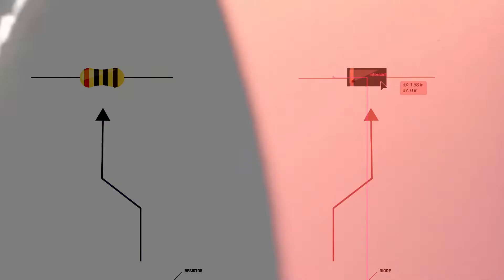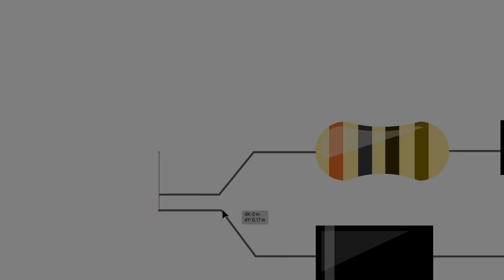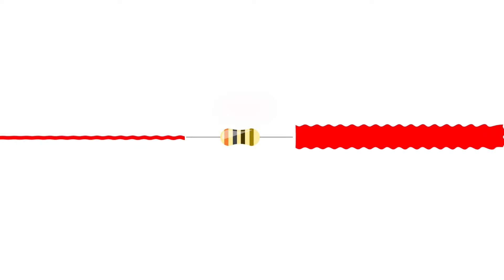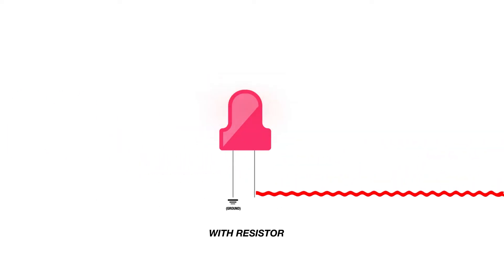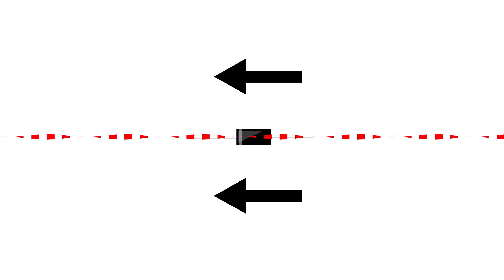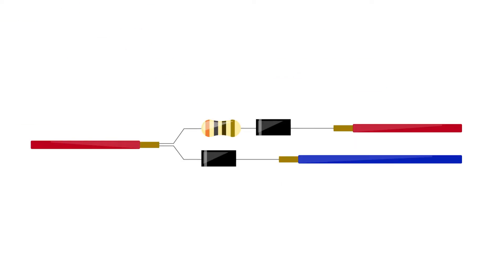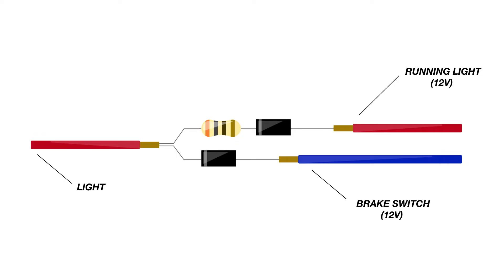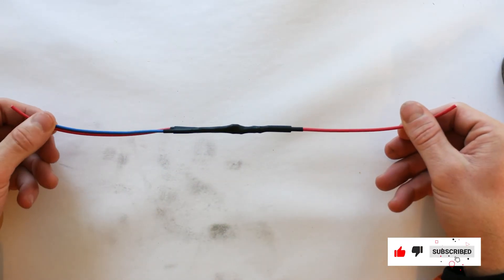How to Make A Dual Intensity Tail Light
How to convert a single use LED strip or bulb into a dual intensity brake/tail light for custom motorcycles or custom cars for under one dollar. In this video I will show you how to make any LED light have dual intensity. This can be used for custom taillights and brake lights on both cars and motorcycles. It's very simple but can be useful in a ton of applications. Learn how to control voltage using resistors and diodes. If you're into building custom motorcycles, automotive or motorsport DIY this channel is for you.

(2) IN4004 or IN4005 rectifier diodes
(1) 12v  1 watt  500-600 Ohm resistor